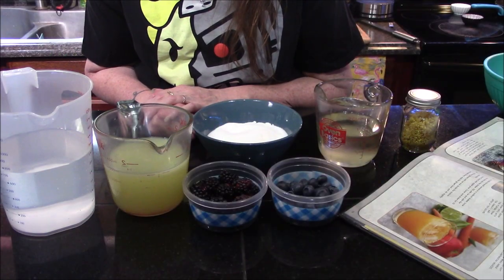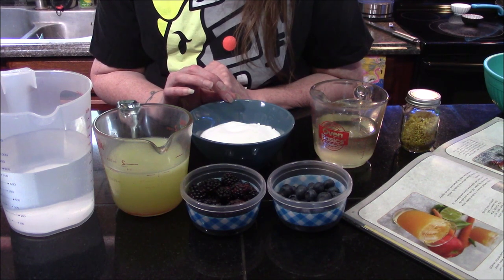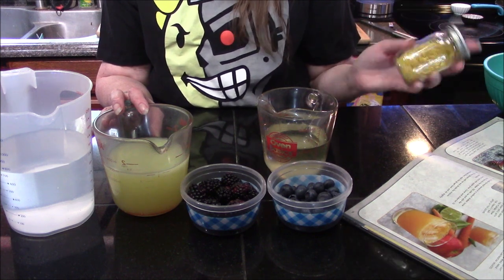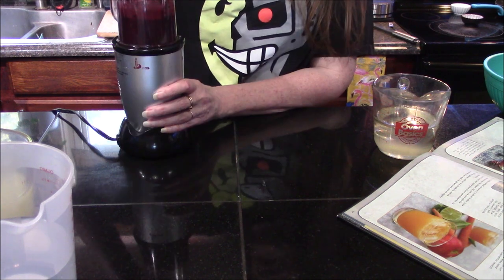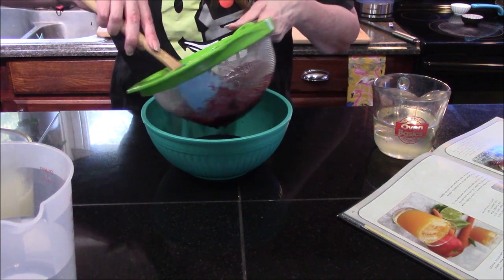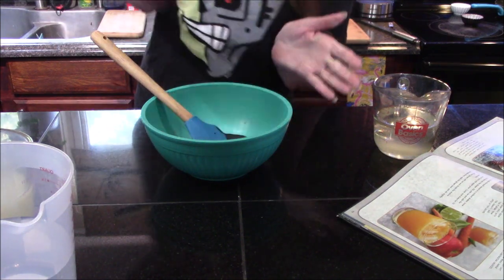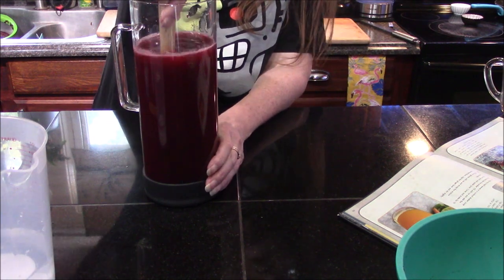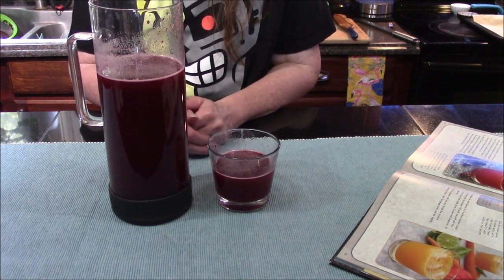Fallout Cookbook: Deezer's Lemonade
Welcome back for another Fallout cookbook drink video.  Straight out of Covenant we unlock the secret to Deezer's famous lemonade.

Members:
Slacker_E
Clinton Seamen
From The Geek Den
Gamester Dad
Truflat
Alicia ThickaThanASnicka
Cynical Siege
Expressions Gaming
TopCat Gaming
From Within Gaming
db junkfoodjohn
Parahore-27
hungry border
SquishyUnicorn4
Gaming Grandpa
GameHunter
FarStepper
okk Gamer
Ole Cranky Gamer
YTZulu_ReaperZ

Ingredients

3 to 4 cups water, divided
1 cup sugar
1/2 cup blueberries
1/2 cup blackberries
1 1/2 cups freshly squeezed lemon juice.